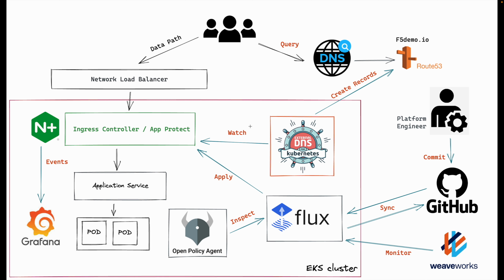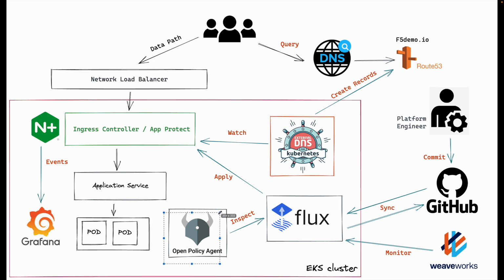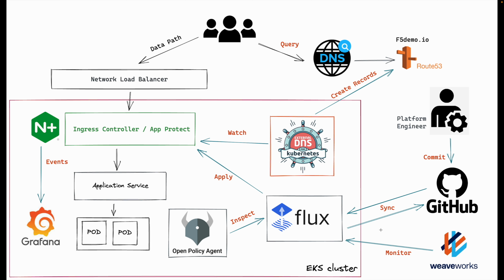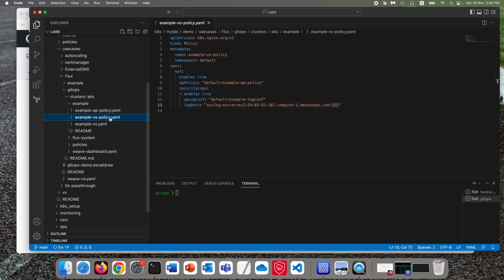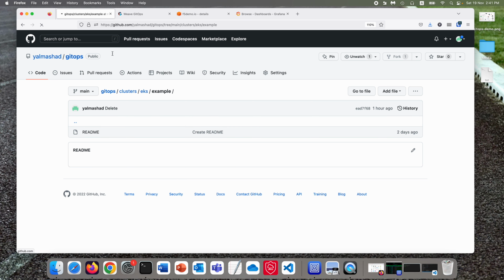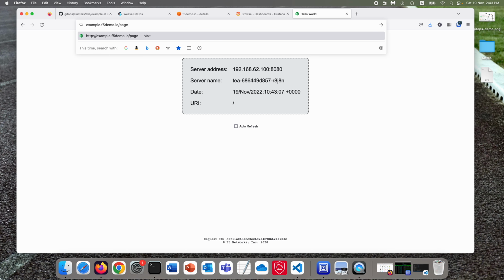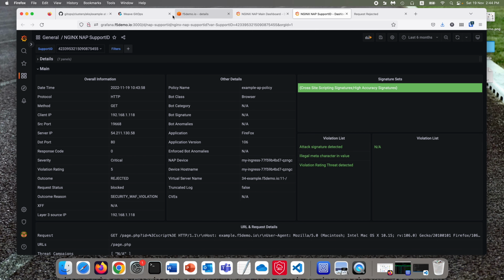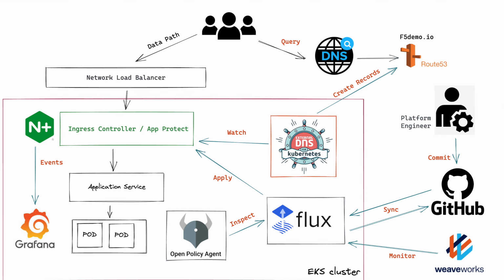GitOps In Action - Code To Customer For Real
This video show real-world GitOps application delivery and security in action, where Git is the source-of-truth.
FluxCD provide progressive delivery through automatic reconciliation to achieve the desired state in Kuberenets, and update NGINX Ingress Controller and NGINX App Protect resources to publish and secure k8s services
ExternalDNS automate DNS management without the need to manually configure DNS records.
OPA Gatekeeper that inspect all Git commits, then either allow or deny them in k8s based on the configured security policy
Grafana with custom dashboards for reporting and visibility into security violations and access logs